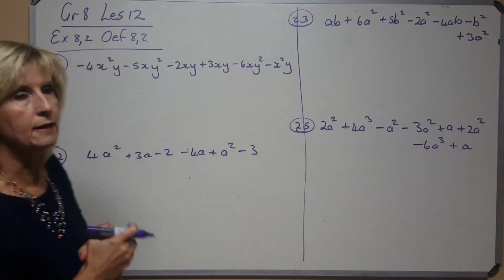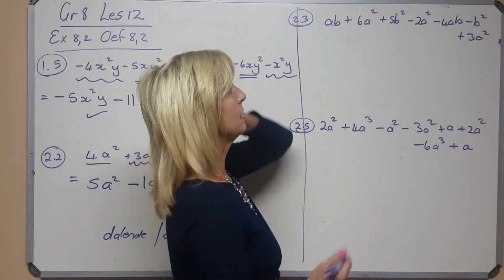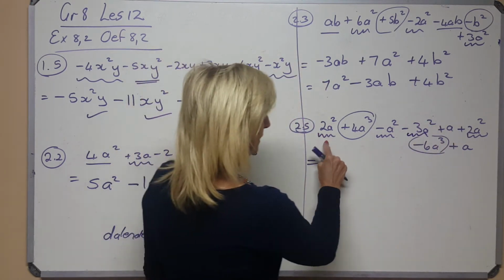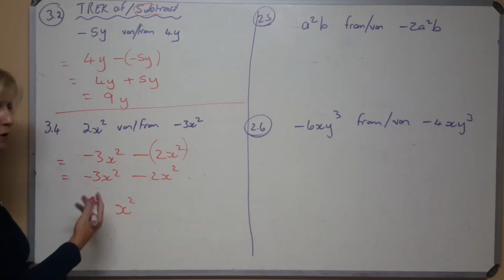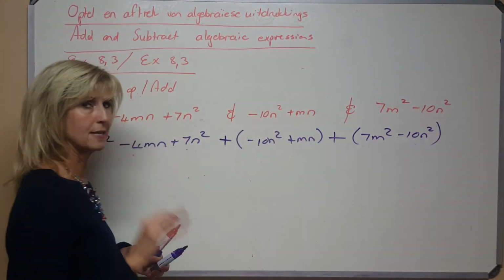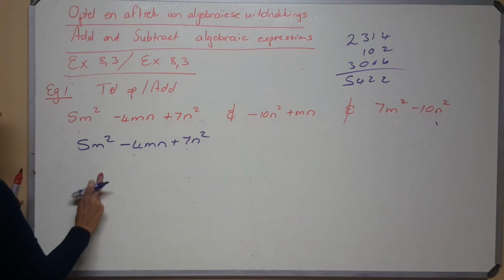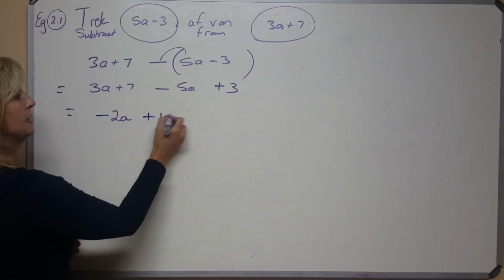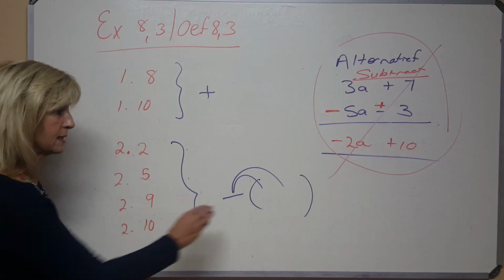Allies Wiskunde 2020 Gr. 8 - 12